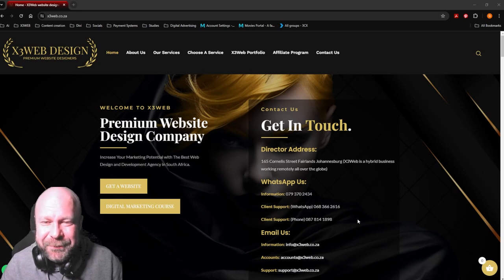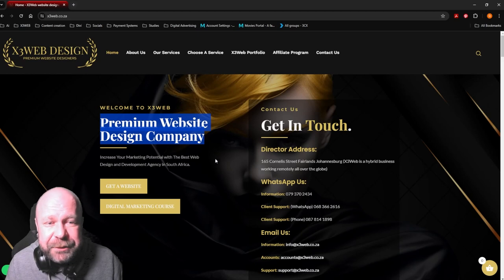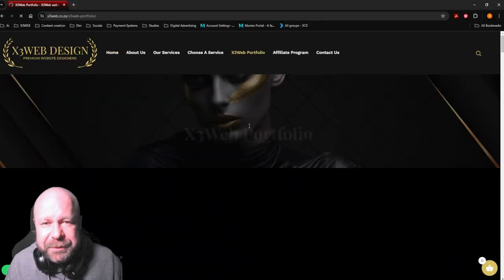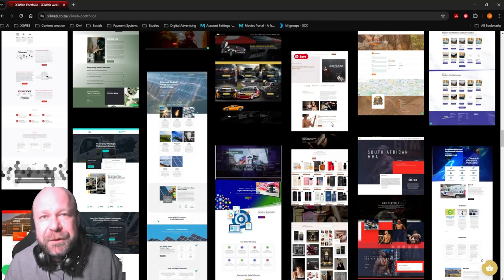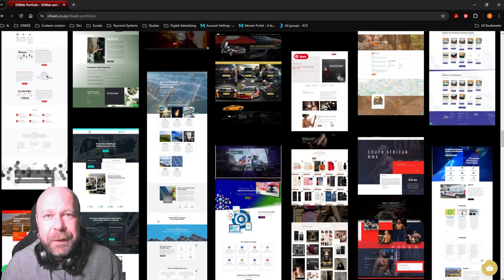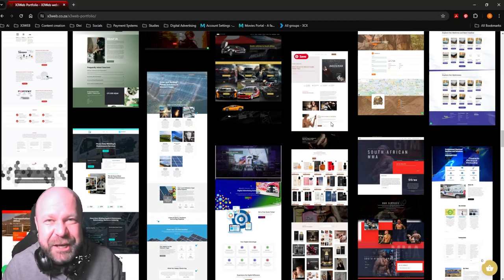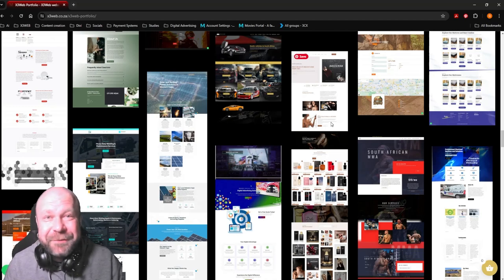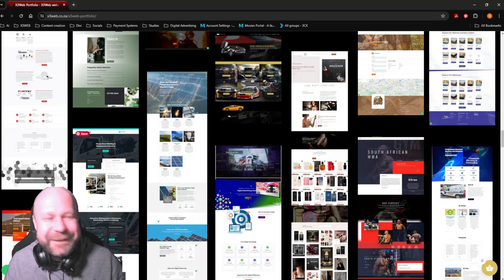We are breaking up, I am now a website designer in South Africa